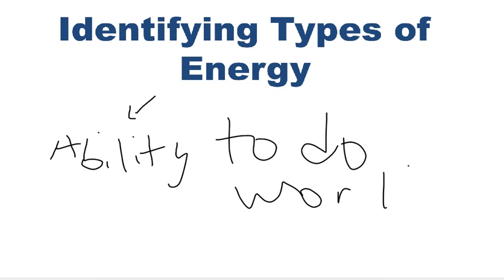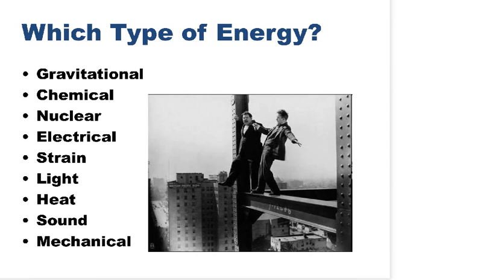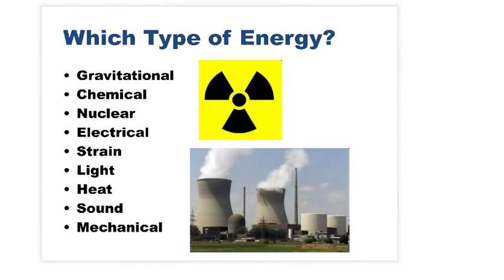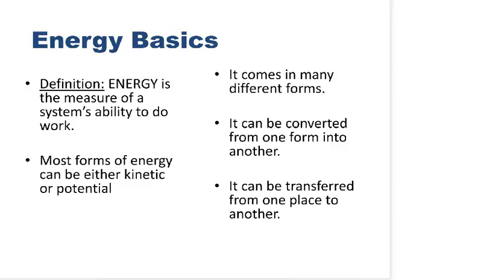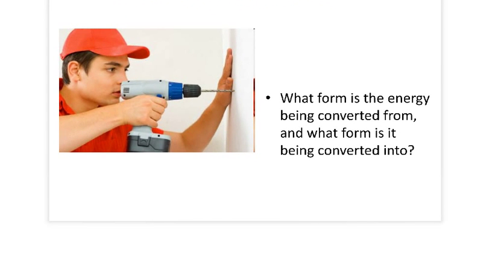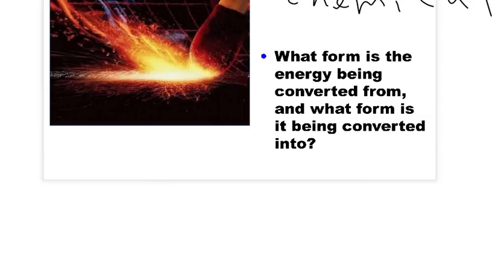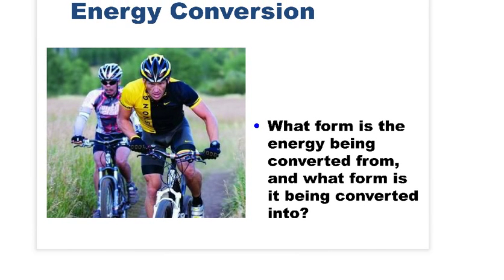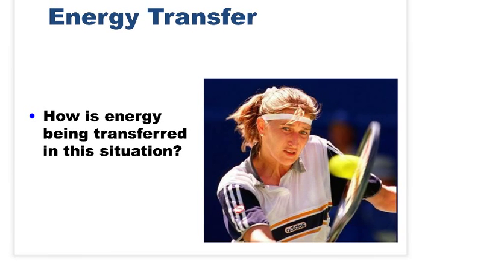Physics Lesson 10 - Energy